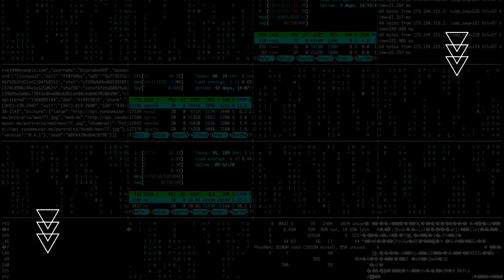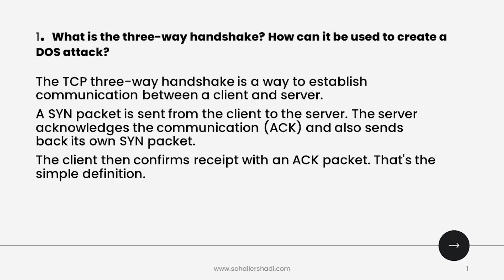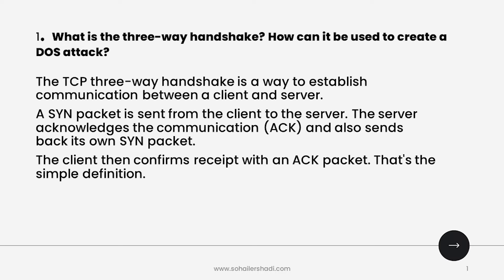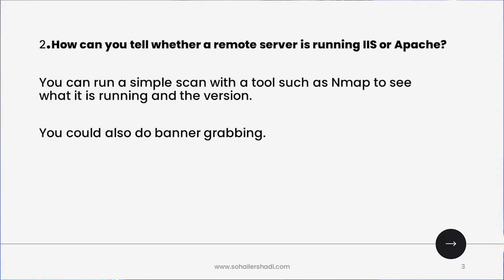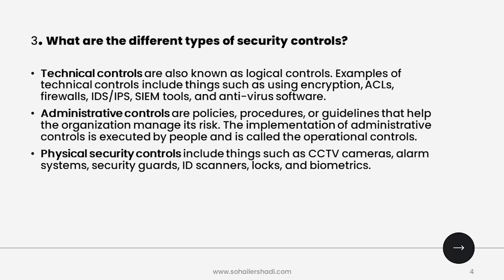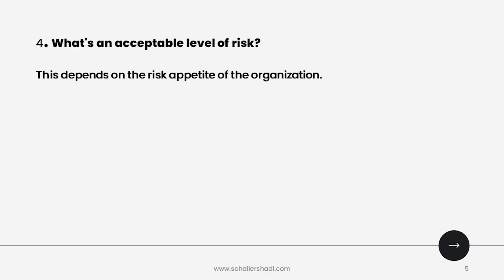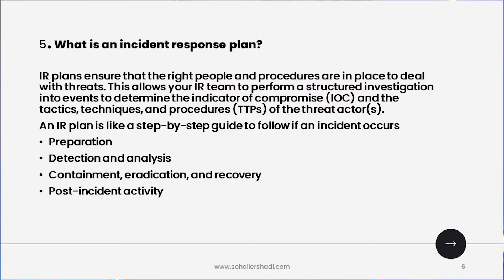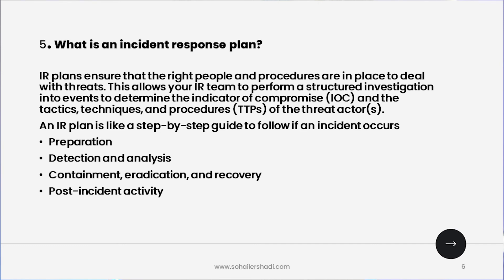SOC Analyst Common Interview Questions and Answers 2025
Are you preparing for a SOC analyst role interview and want to know what questions to expect? In this video, we'll go through the top 5 commonly asked SOC analyst interview questions and provide expertly crafted answers, which will help you to prepare for your next SOC analyst interview.

The guide we have included in the link below contains at least 50 common cybersecurity analyst interview questions and answers. Ace Your SOC Analyst Interview: Must-Know Questions and Answers for 2023.

Topics covered in this video include cybersecurity risk management, threat analysis, incident response, security architecture, and much more. By watching this video, you'll be equipped with the tools and knowledge needed to confidently tackle any cybersecurity analyst interview question that comes your way.

Join my FREE community on Skool!

Inside, you'll find courses, projects, resume templates, and the best part—weekly Q&A calls where I personally answer everyone's questions. It's the perfect place to kickstart your cybersecurity career and connect with like-minded individuals.

00:00 Introduction
00:49 The Prerequisites
02:03 Question 1
03:35 Question 2
04:08 Question 3
05:34 Question 4
06:28 Question 5
07:43 Download 50 Common Questions with their Answers